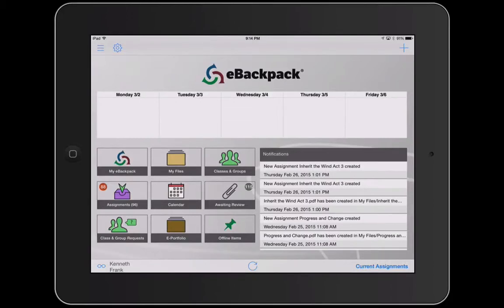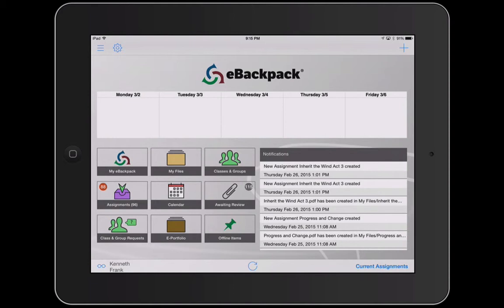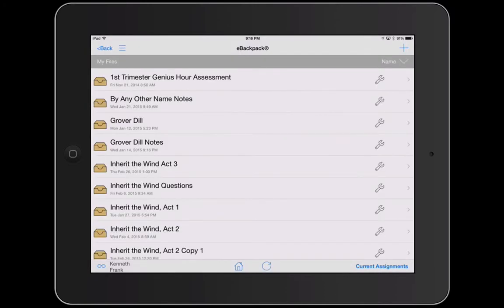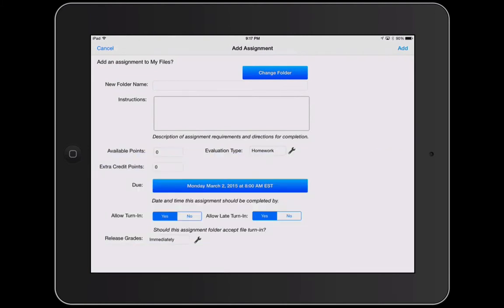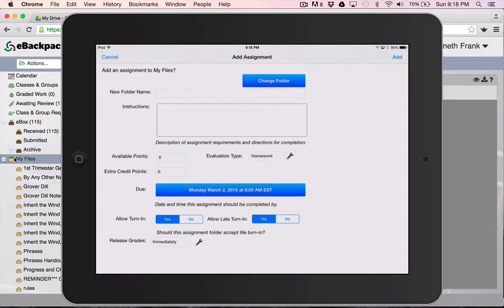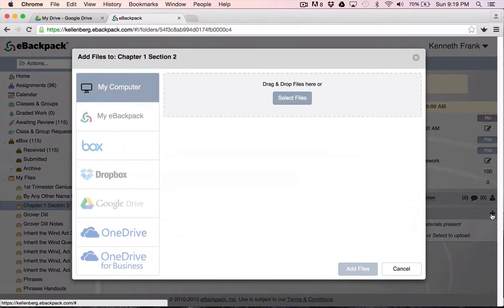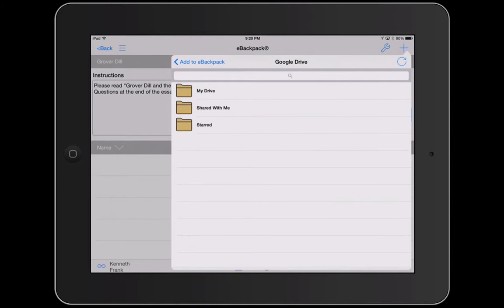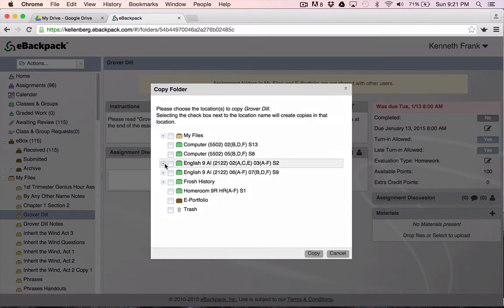eBackpack: My Files, Assignments, Interface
How to create content in My Files, create assignments, and copy to classes.  Also, we explain the differences between the iPad app and web interface